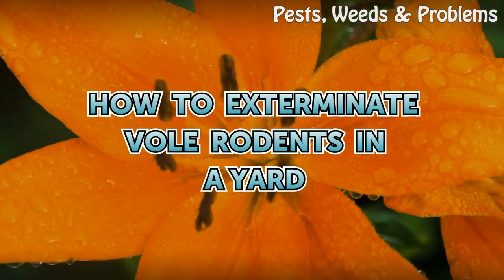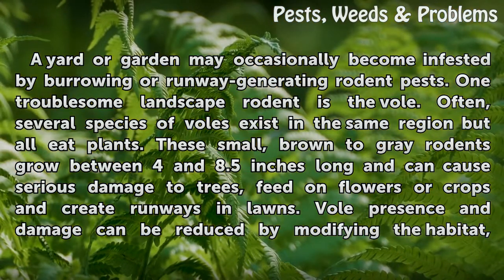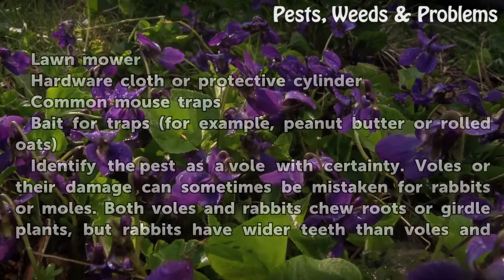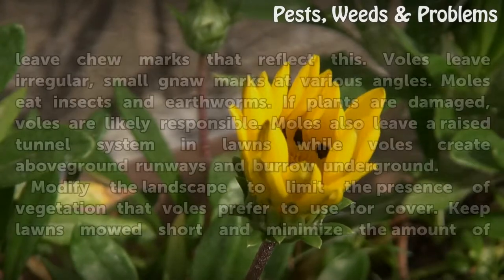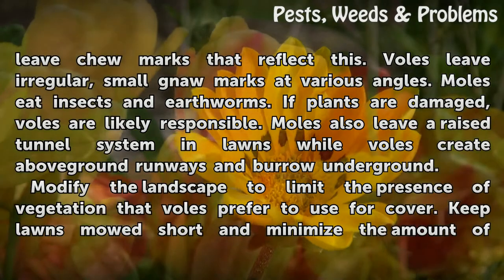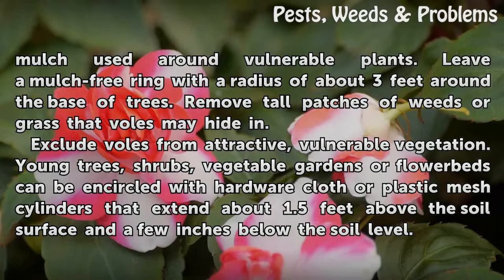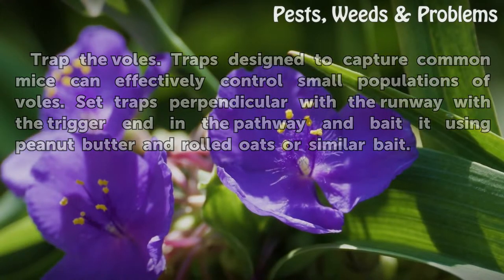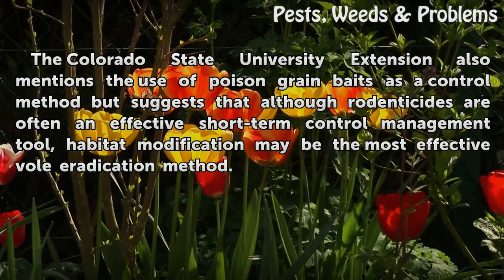How to Exterminate Vole Rodents in a Yard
How to Exterminate Vole Rodents in a Yard. A yard or garden may occasionally become infested by burrowing or runway-generating rodent pests. One troublesome landscape rodent is the vole. Often, several species of voles exist in the same region but all eat plants. These small, brown to gray rodents grow between 4 and 8.5 inches long and can cause...

Table of contents How to Exterminate Vole Rodents in a Yard
Things You'll Need 00:54
Tips & Warnings 02:30